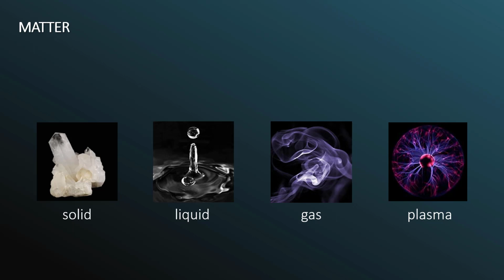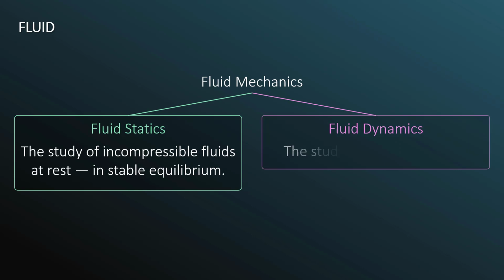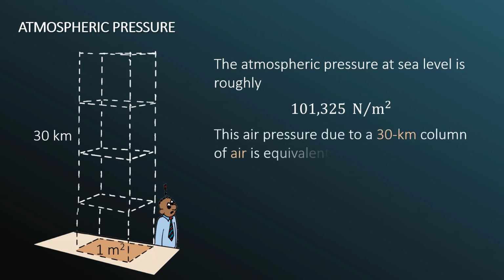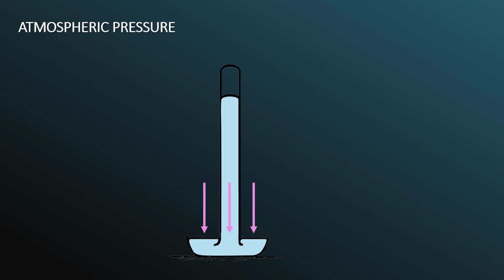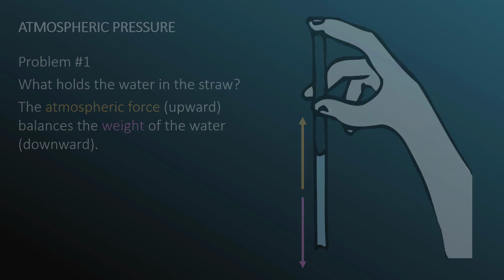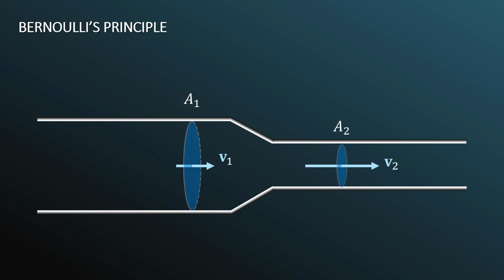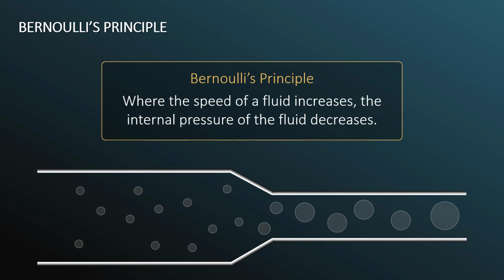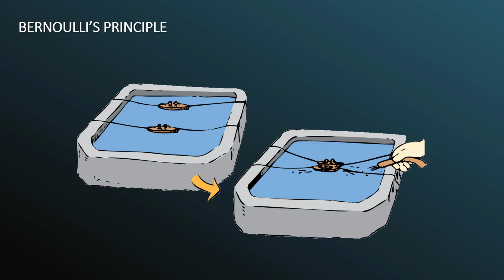Conceptual Physics: Gases (Chapter 14)